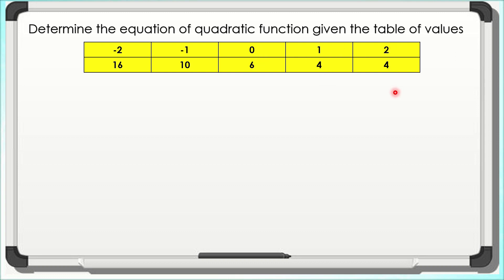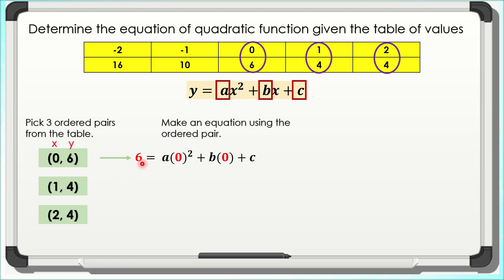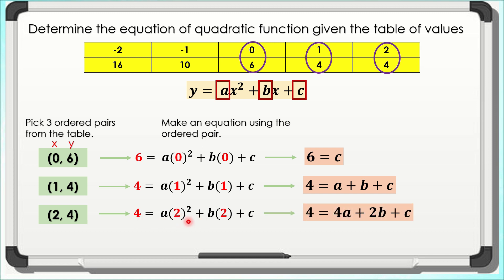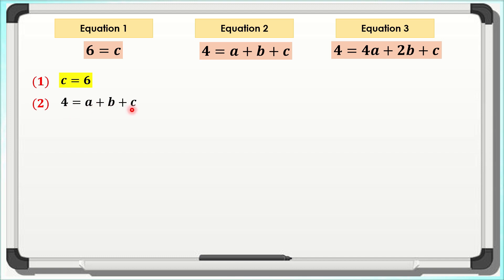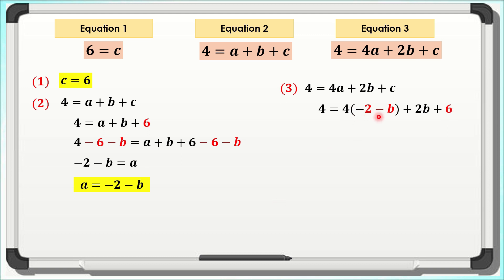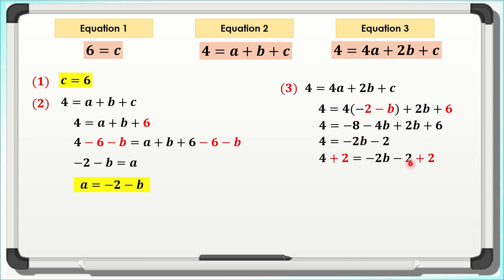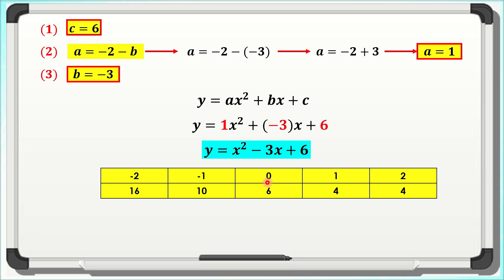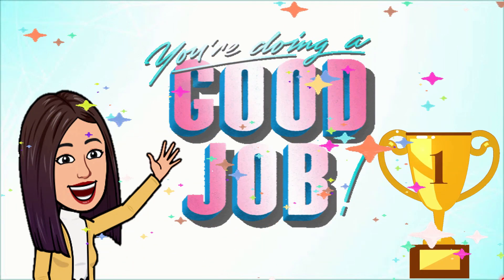Determine the Equation of Quadratic Function Given Its Table of Values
This video tutorial aims to helps you to determine the equation of quadratic functions given its table of values.
Here are the links of other Math video tutorial for quadratic functions.

Effects on Changing the Values of a, h and k in the Graphs of Quadratic Functions using DESMOS